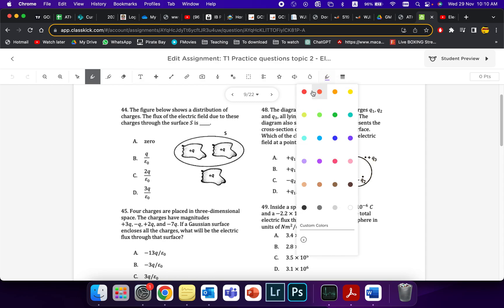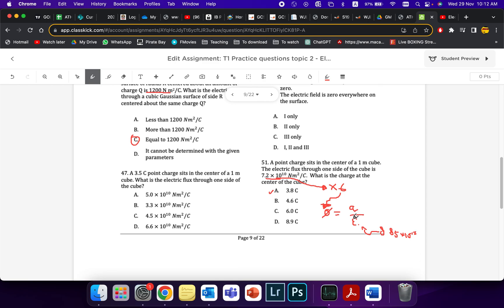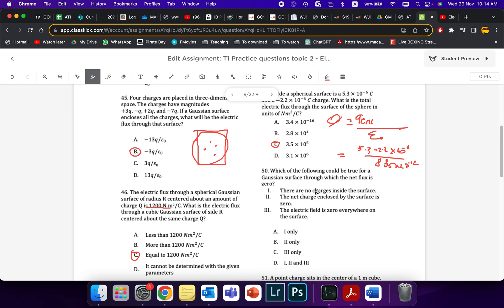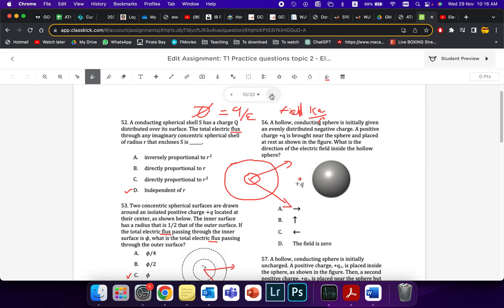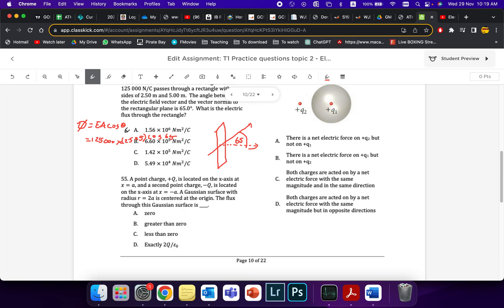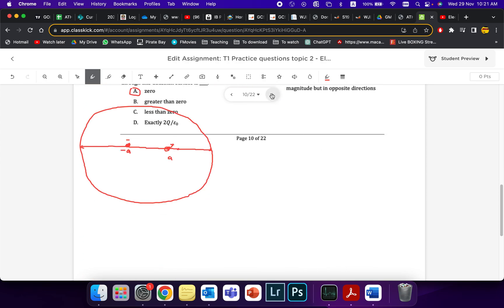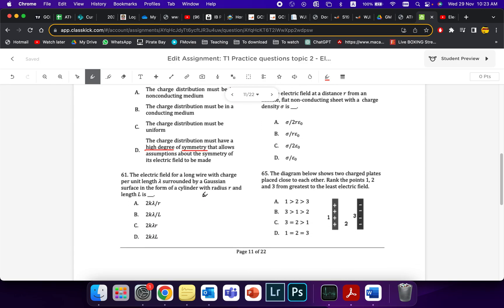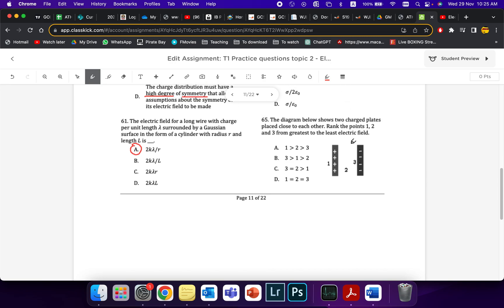Electric Fields Practice Questions Part 3 - ATS Grade 12 Advanced Physics